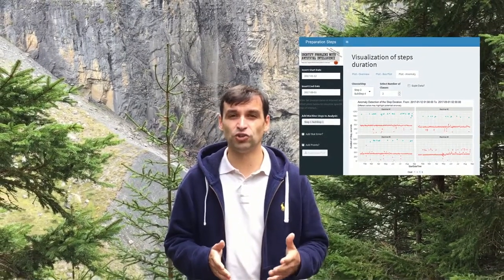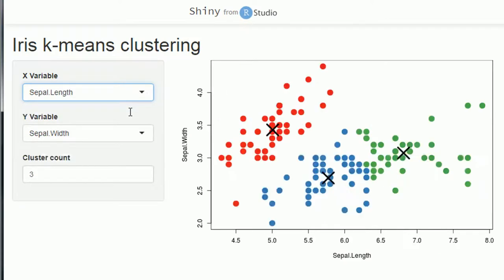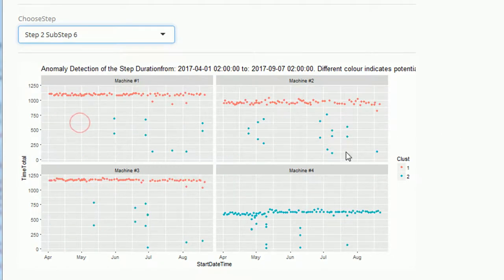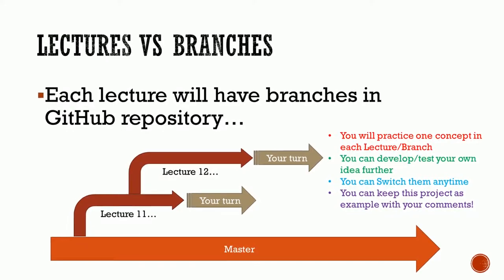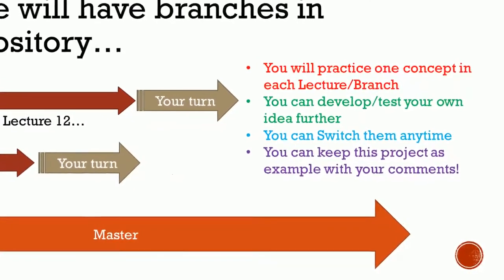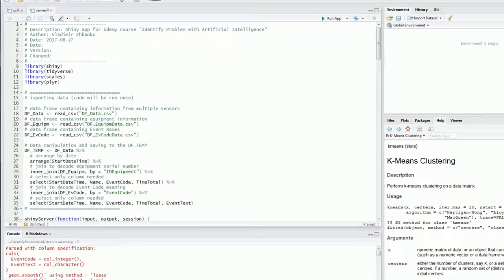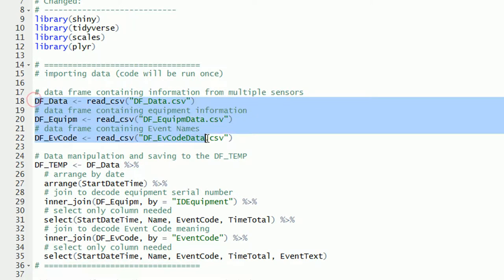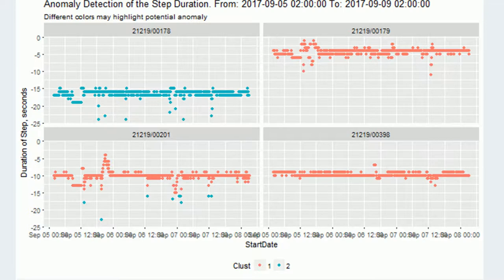Identify Problem With Artificial Intelligence - Lecture1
Get ready to deploy ShinyApp, connect data coming from production process and adapt provided code. You will get a system where Artificial Intelligence is highlighting human anomalies!!! Everything is explained in this course